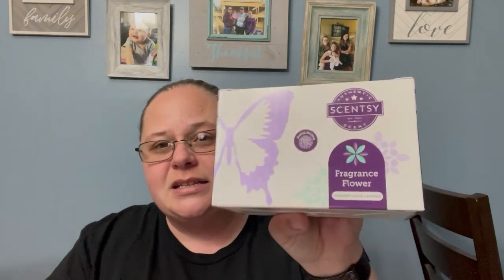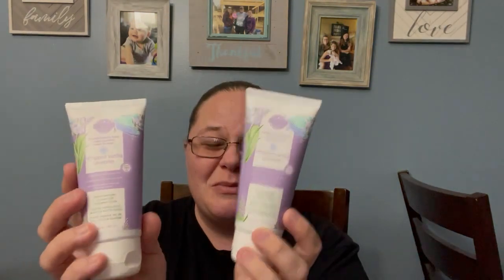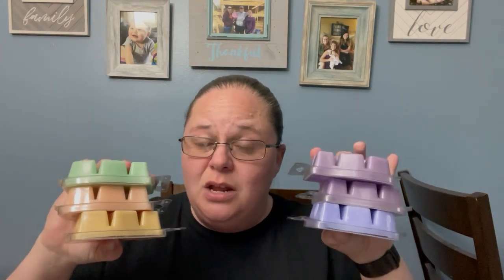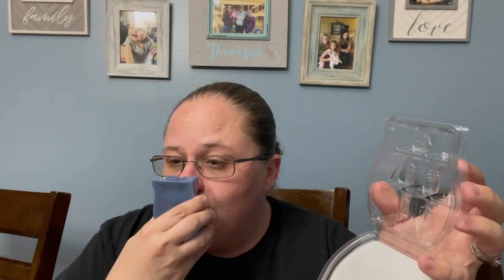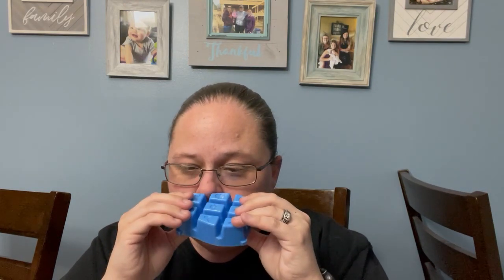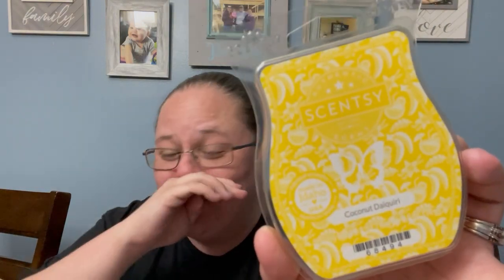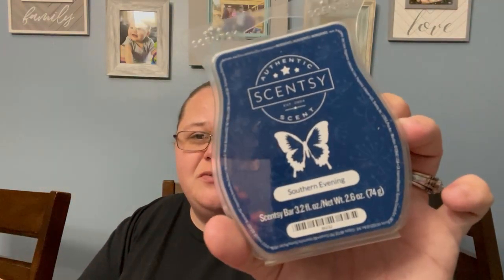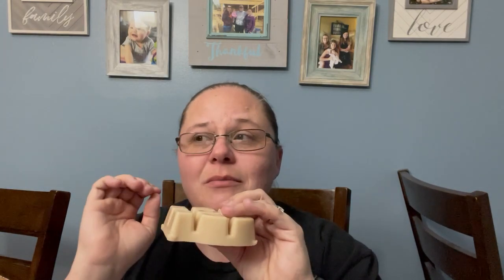Mother's Day Collection & Quarterly Club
Scentsy knocked the Mother's Day collection scents out of the park this year!